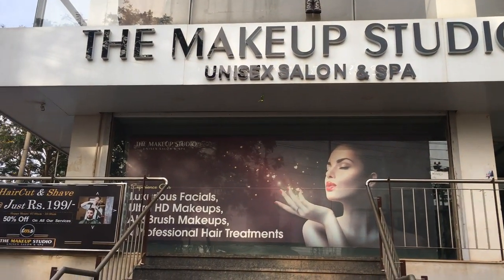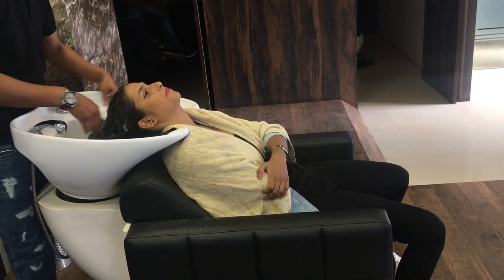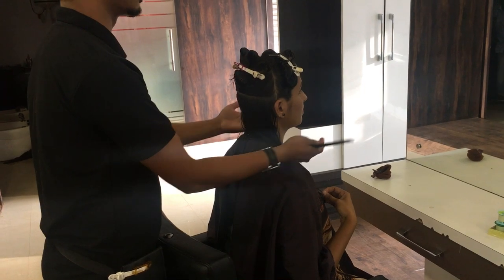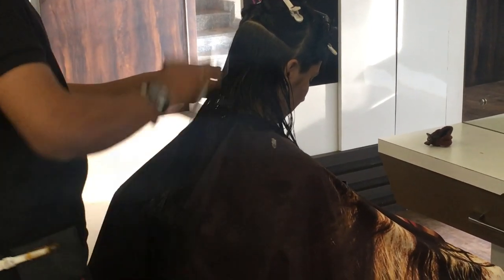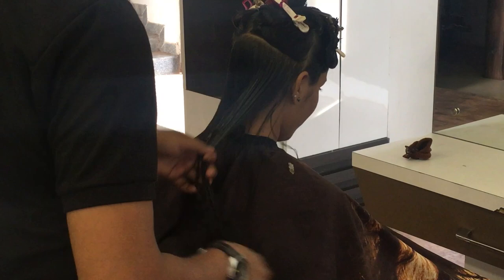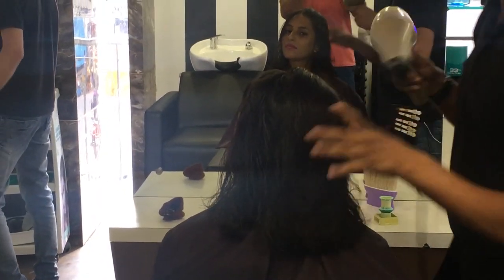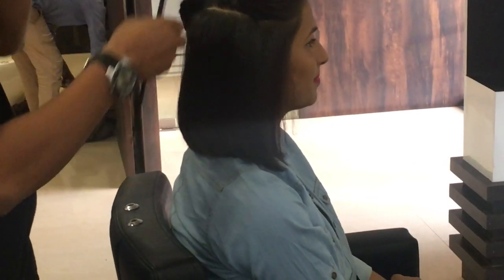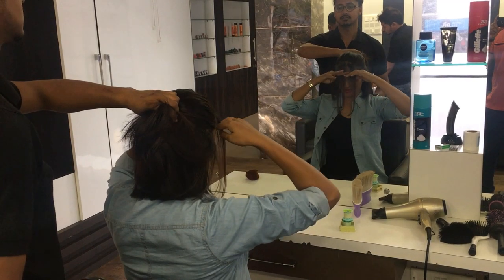MY NEW HAIRCUT -2019 || MAKE UP STUDIO || FASHIONVIEWCHETNA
HI FRIENDS,
This video  about  MY NEW HAIRCUT  -  2019  . You can follow me on intagram.